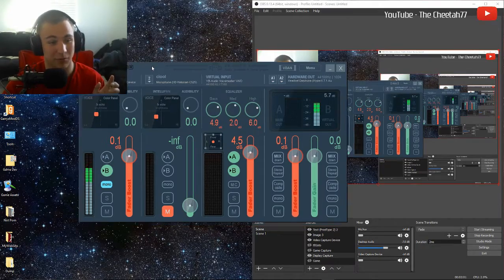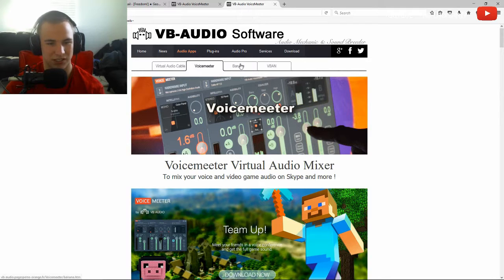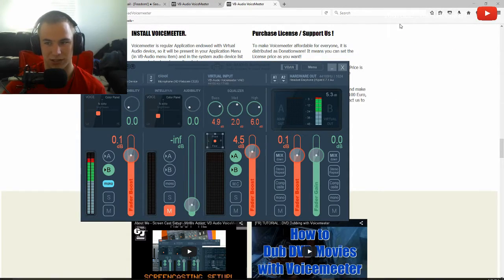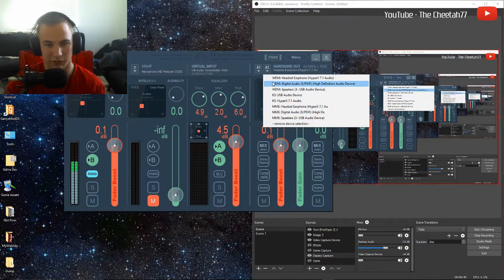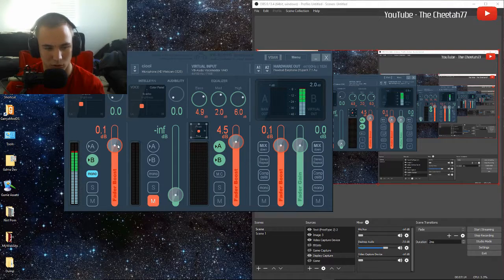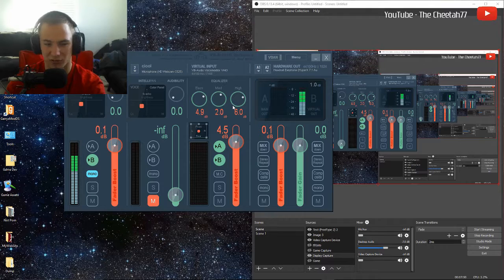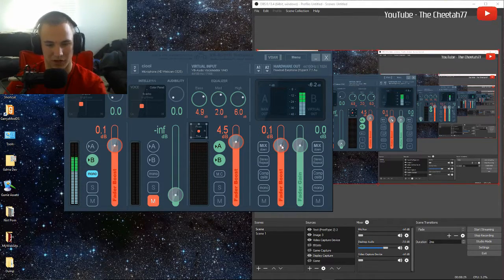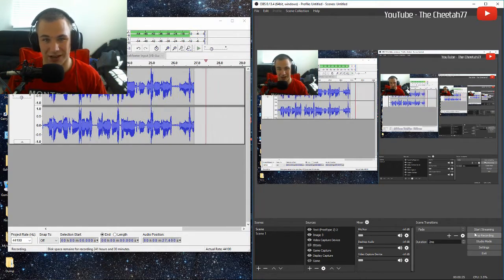How To Get Studio Quality Out Of Your Mic | How To Setup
Thank you guys for watching this video about improving your microphones audio to get studio quality! This is the first video that is part of my new playlist series called "How To Setup" and I hope this series will help you guys improve your channels so we all can grow together. If you have anything at all that I should cover over in this series, then please comment them down below. I wish you guys the best.

Please:
Like/Dislike

-TheCheetah77